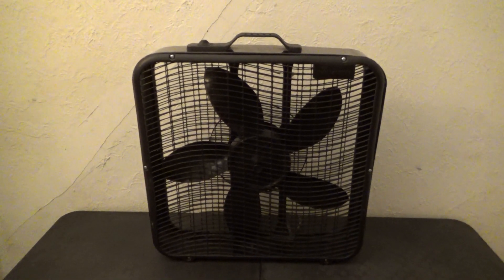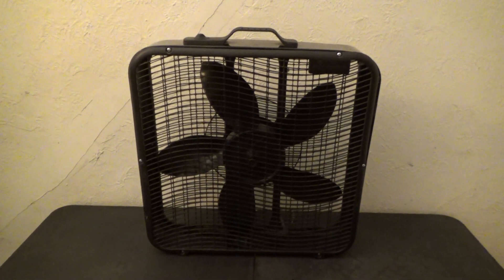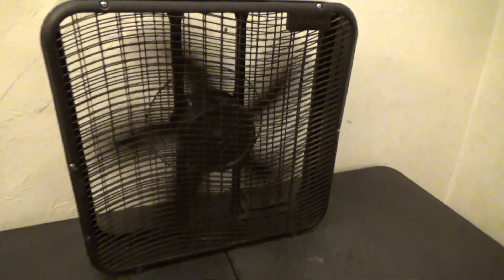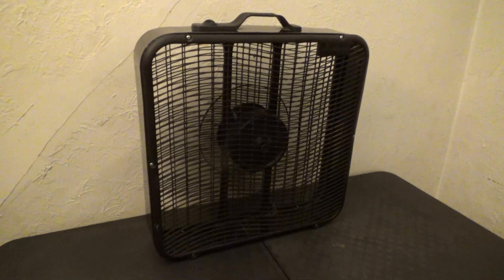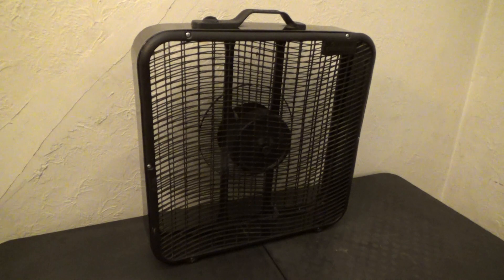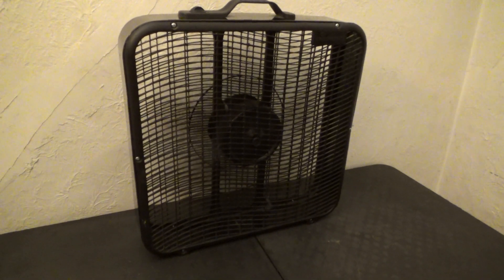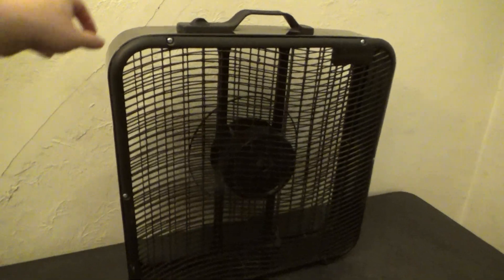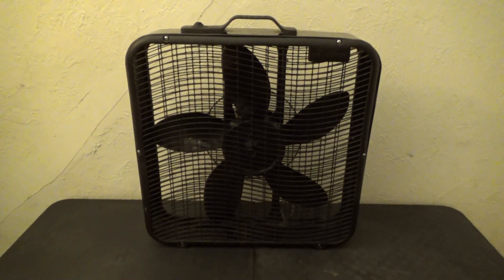20" Black Cool Master Box Fan (2023 remake)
This is a remake of my 20" black cool master box fan. You may remember the last video of me unboxing it and running it for the first time. Looking back, I made several mistakes. But, I learned and I know now how to avoid them. Anyway, this fan was purchased at a family dollar because I was desperate for a box fan. That's a wrap. Enjoy the show!